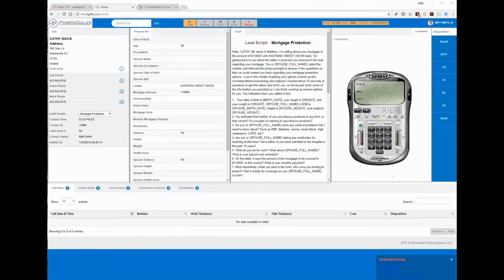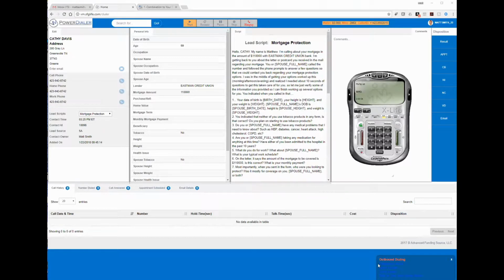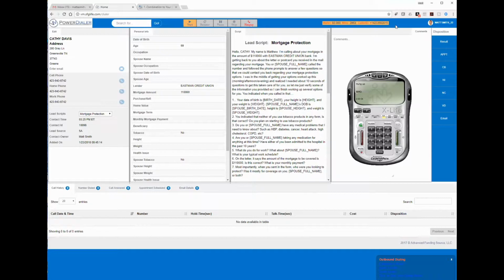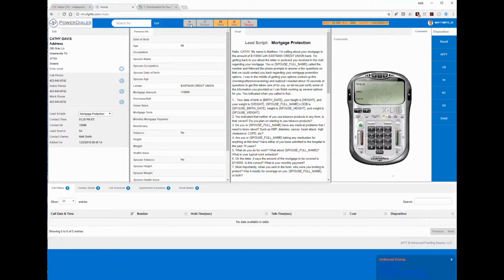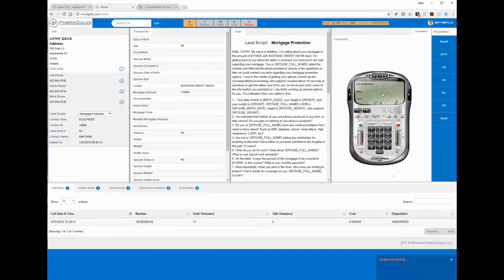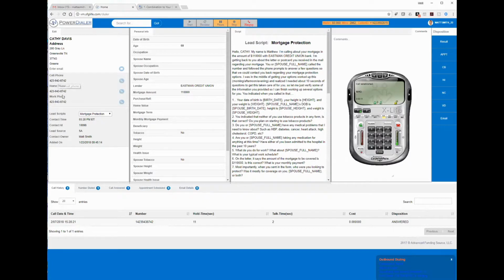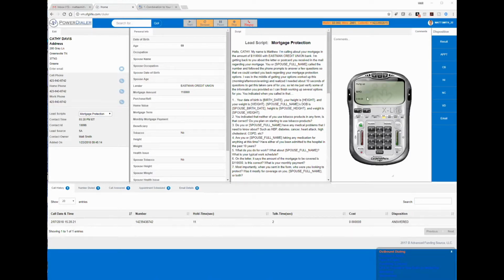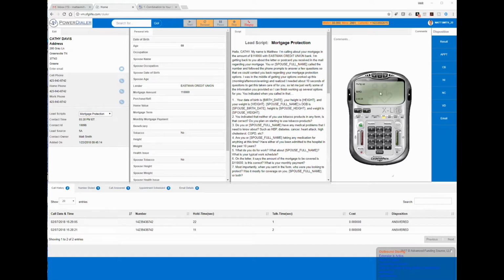Power Dialer update